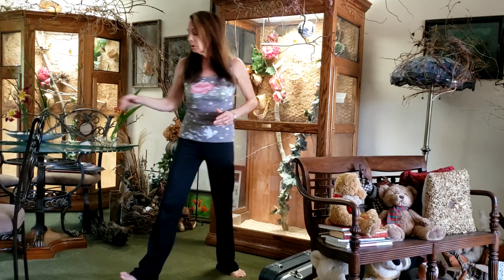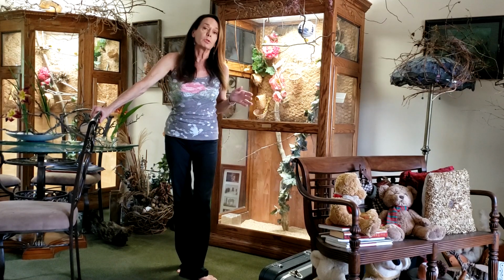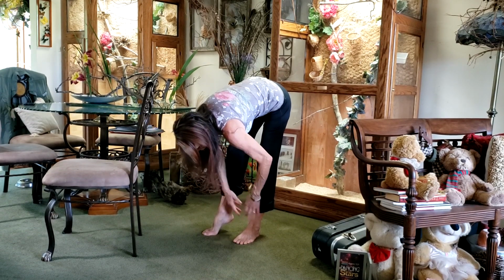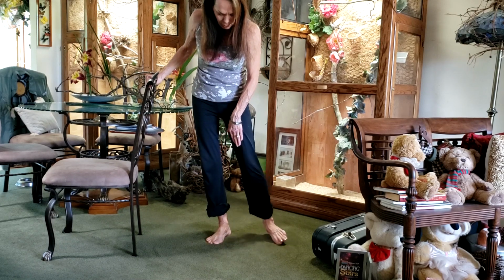Ronde, Embellishment for Ballroom Dance or Tango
Wrap up of Zoom lesson from July 25th. We covered a few notes on the fallaway reverse as well. Ronde or ron de jambe practice exercise for dance. Both men and ladies use this movement in different patterns. Practice the ronde from front to back and back to front on both sides then gradually add turn.